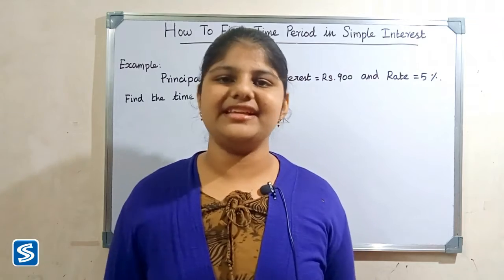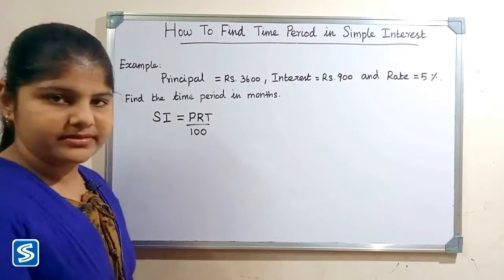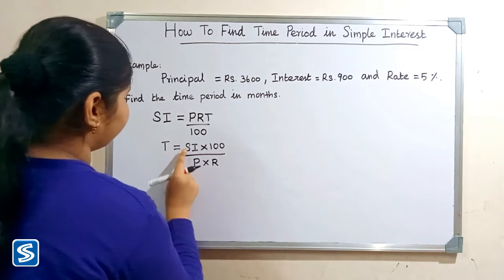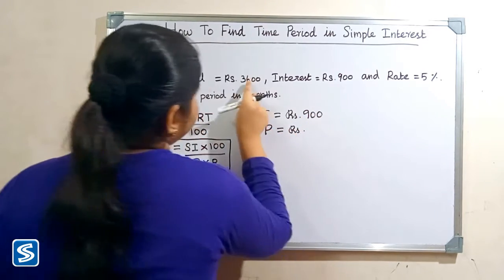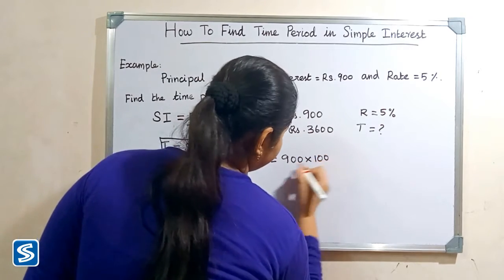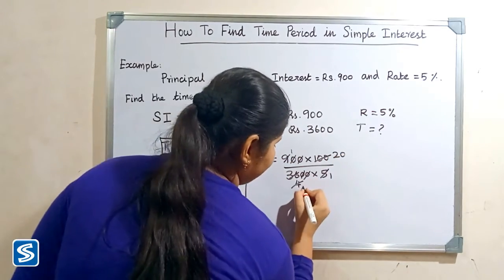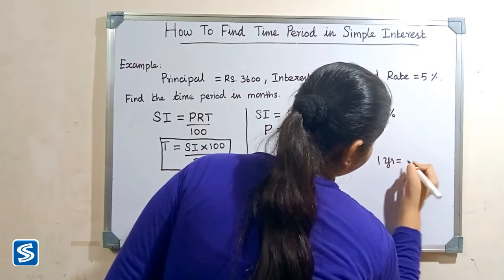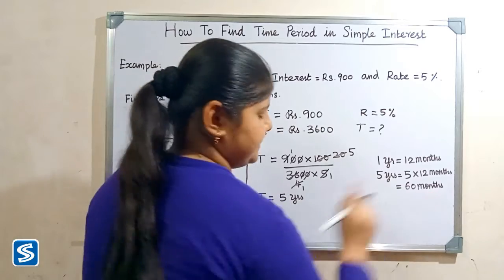How To Find Time in Simple Interest | Time in Months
This video shows how to find Time (months) in simple interest.